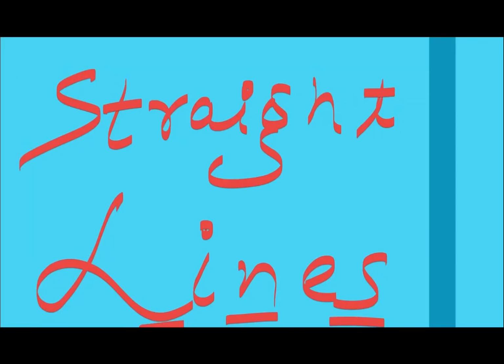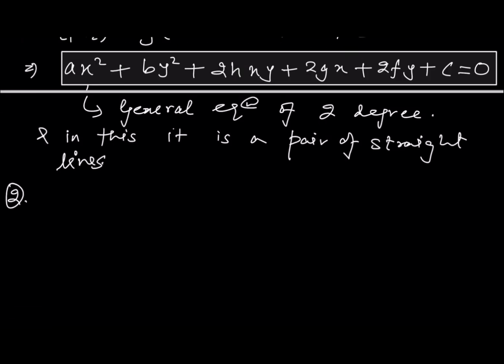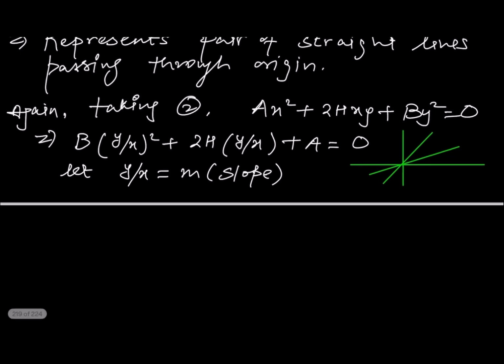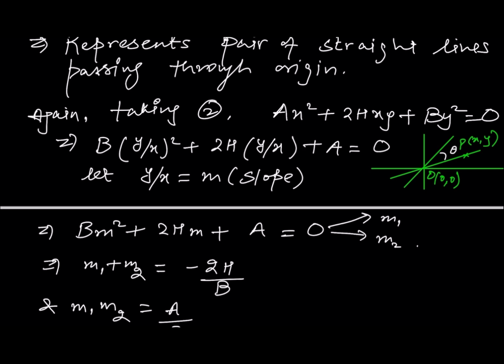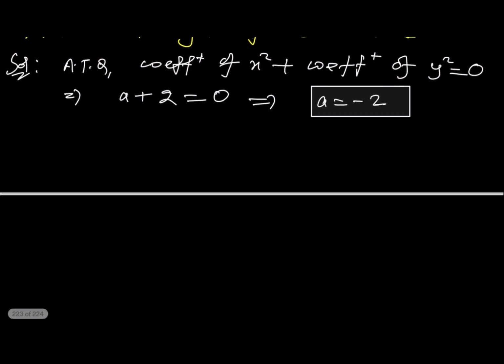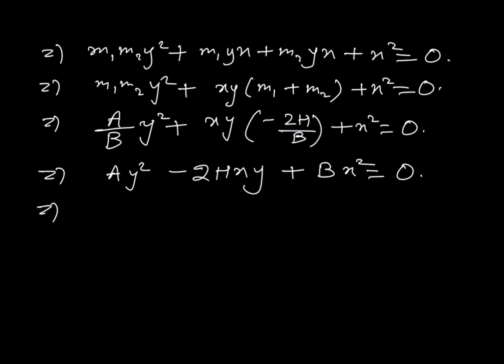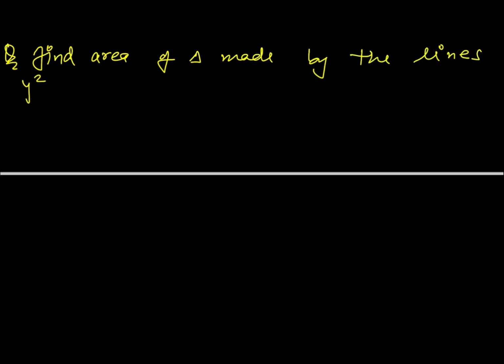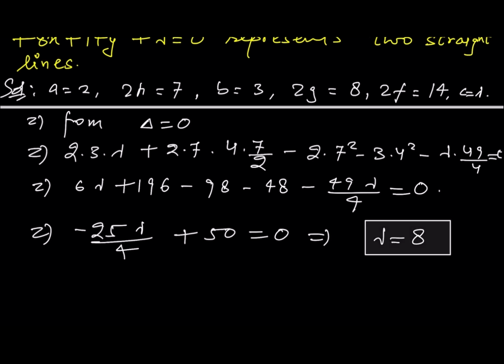Pair of Straight Lines | JEE(Main & Advanced)